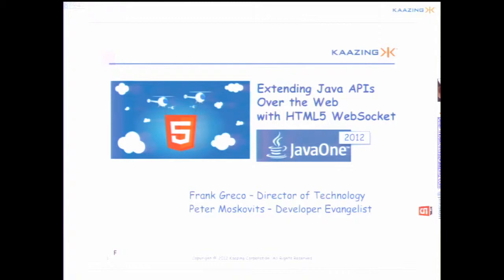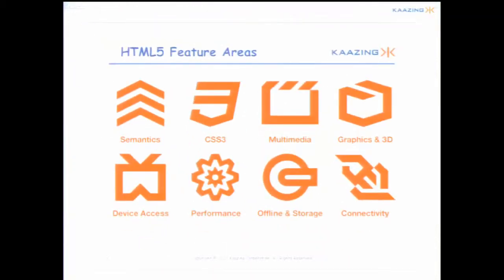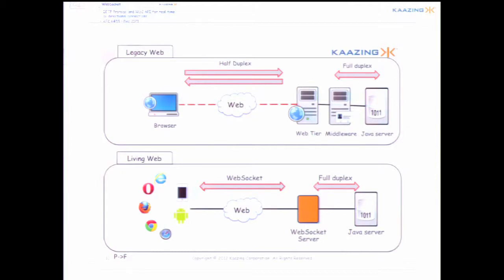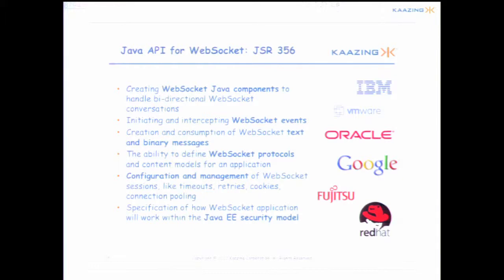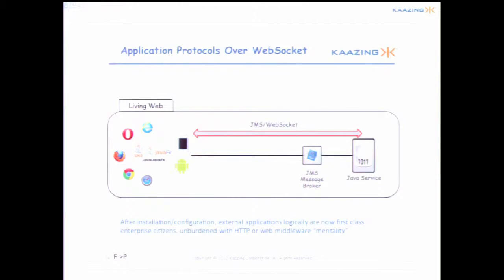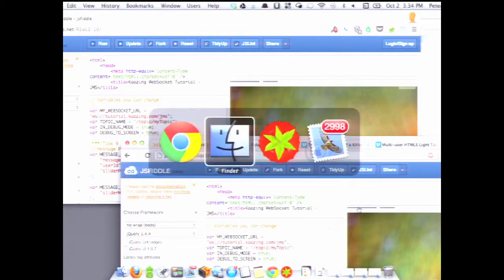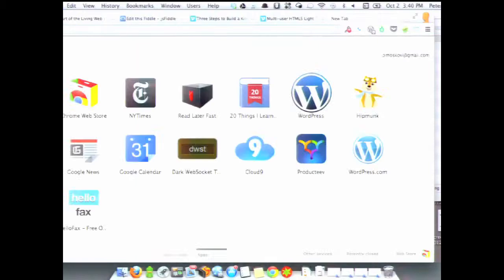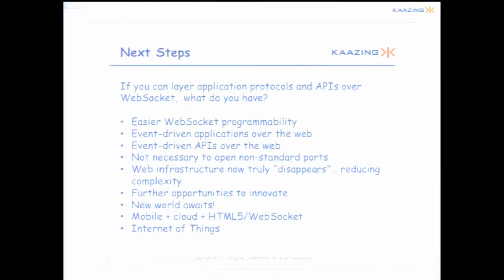Extending Application Protocols and Java APIs over the Web with HTML5 WebSocket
This session discusses best practices for architecting scalable Java enterprise topologies and presents demos and Java sample code for desktop browsers as well as HTML5 mobile devices.